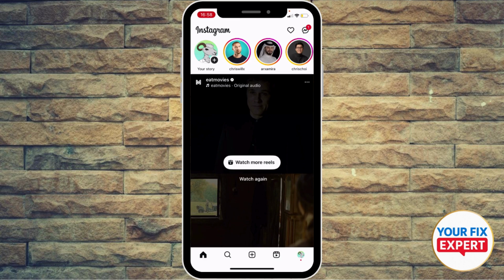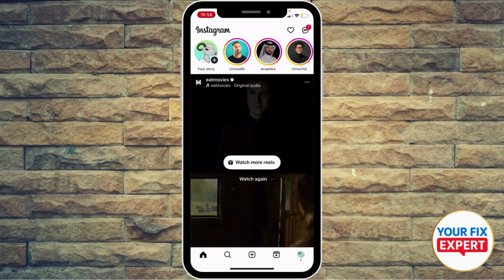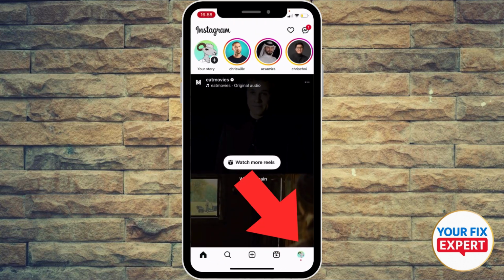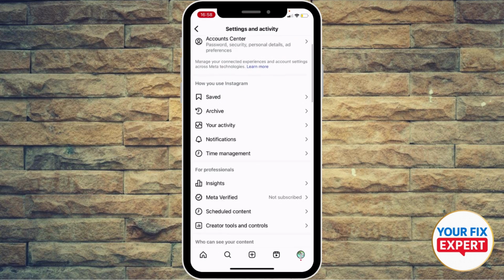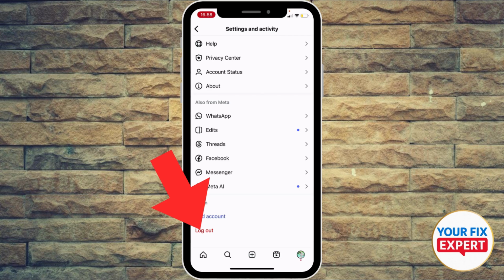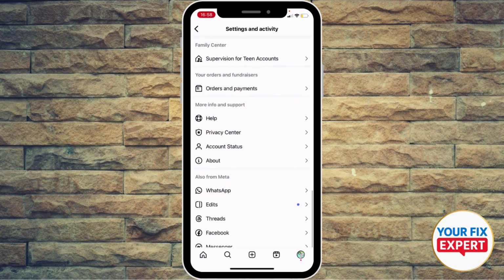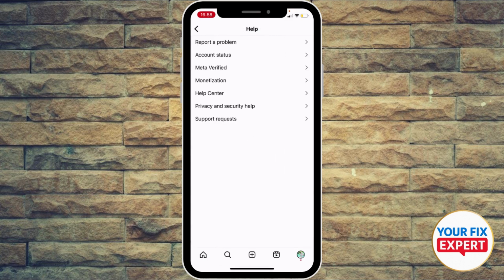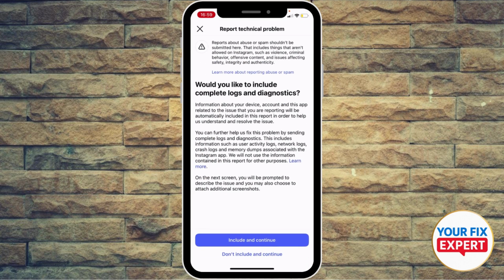How To Fix You Can't Send Message For 7 Days on Instagram, 3 Days or 1 Day DM Chat Ban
How To Fix You Can t Send Message For 7 Days on Instagram. If you’re facing the Instagram issue where you can’t send messages for 7 days, 3 days, or even 1 day, this video will guide you step by step on how to fix it. I’ll explain how to fix you can't send message for 7 days on Instagram, how to fix you can't send message for 1 day on Instagram, and how to fix you can't send message for 3 days on Instagram so you can get back to using your DM chat without stress.

Whether it’s a short 1 day DM chat ban, a 3 days block, or the longer 7 days ban, you’ll learn simple ways to fix Instagram you can't send messages for 3 days or more. Follow along and you’ll have your Instagram DM chat working again in no time.